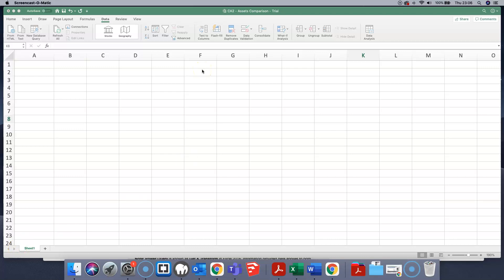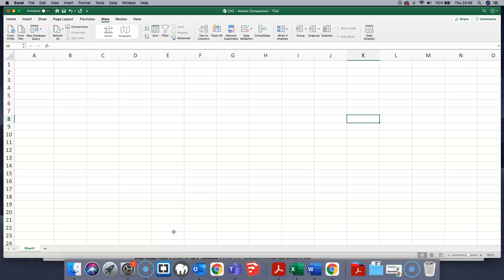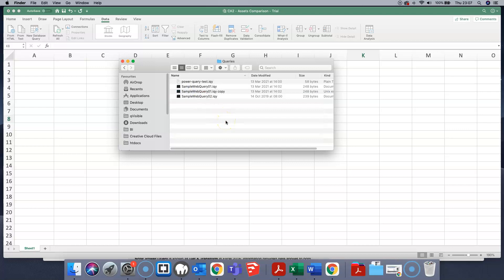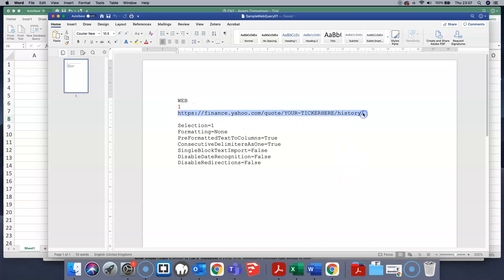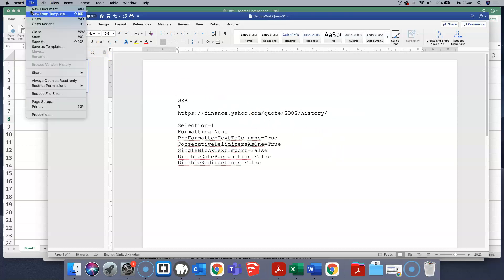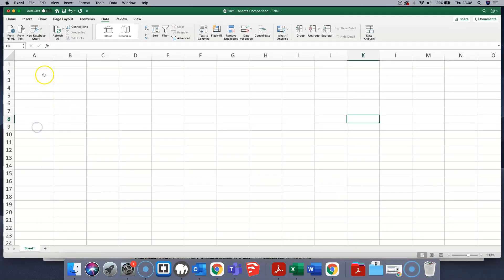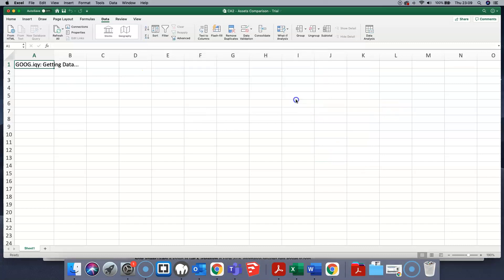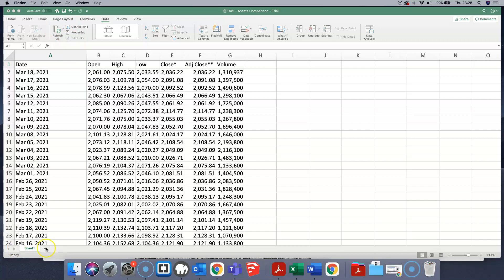Power Queries in Excel For Mac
Power queries are one of the excellent tools that was introduced into Excel in the last few years and Microsoft are expanding their functionality regularly.

Applying them in the PC version is straight forward - but what about Mac Excel users? There's no sugar-coating it - it's a little more convoluted! Microsoft - if your listening - why is the Mac journey in Excel peppered with these hurdles?

There are query files with an iqy extension that are accessible from Mac Excel. We need to open one of these in Microsoft Word (or some other text editor) and edit the URL line to whatever url we need. This video takes you through the process step by step.

One note - when edit your iqy file and resave for the first time and then go to run it, the file will be disabled or greyed out. Just go back into the menu and click "Run Web Query" option a second time and it's enabled. It's just a bug that hopefully will soon be a distance memory for Mac users.